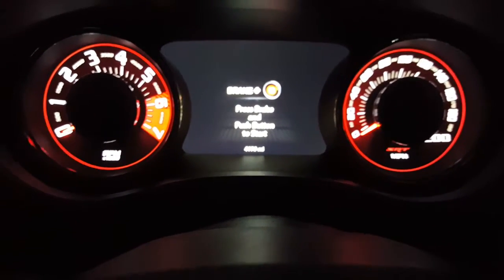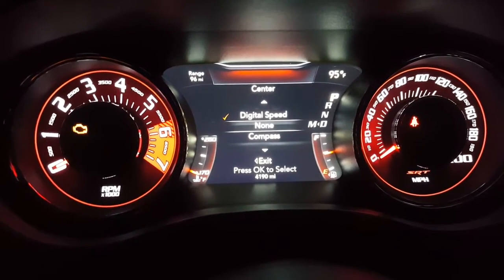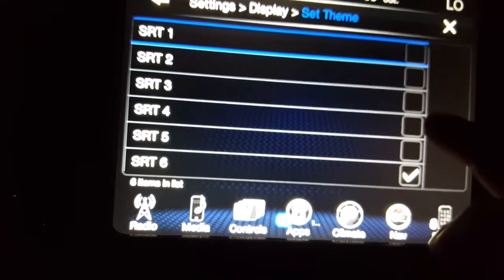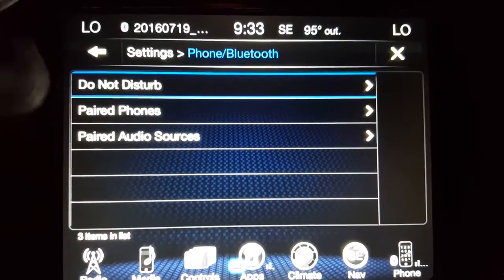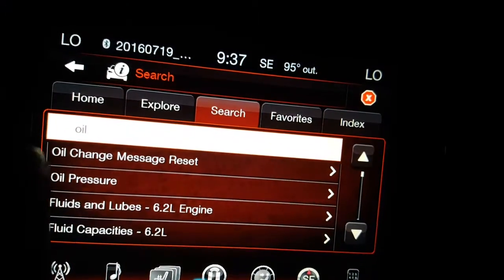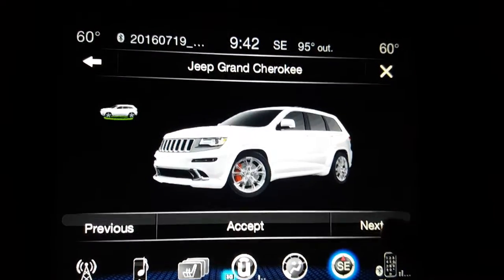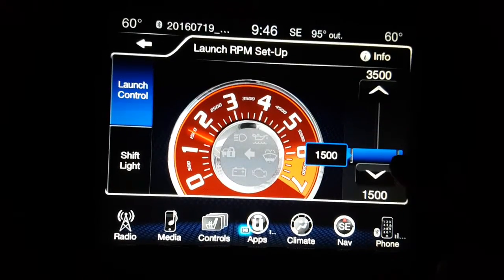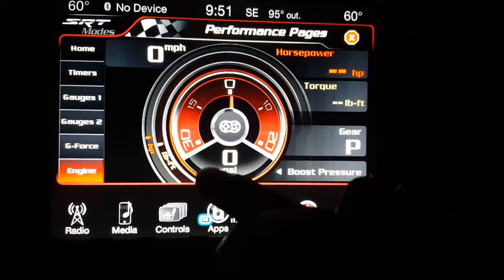A quick overview of the Hellcats Info screens(Big Blue)2016 Dodge Challenger Hellcat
Just a quick overview of the driver information center and Uconnect screen, if i missed anything just let me know as i am just trying to help out,thanks guys.